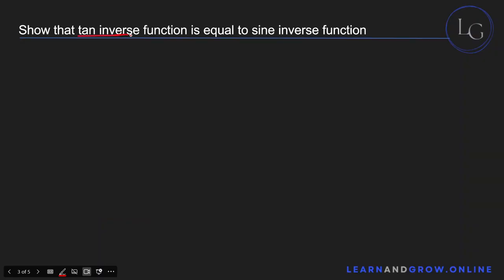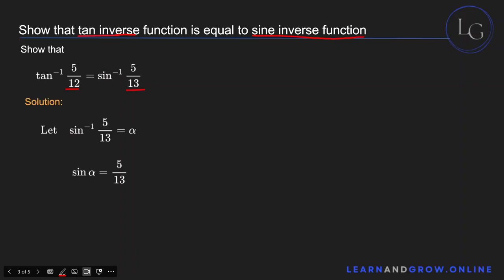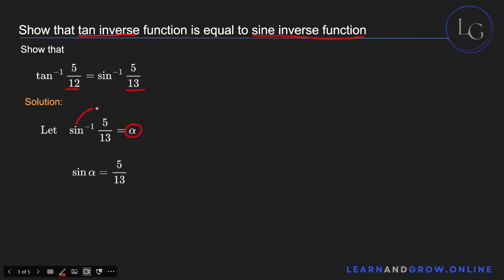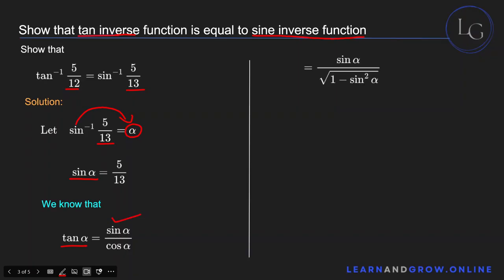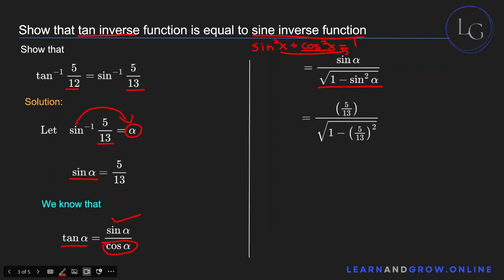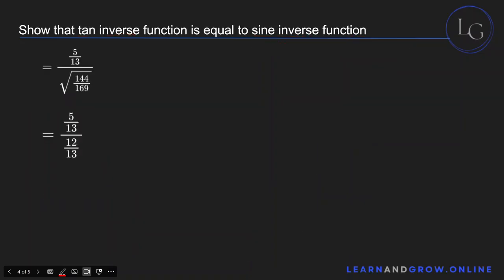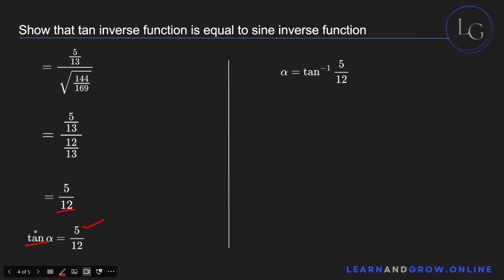Tan Inverse Function Equivalent to Sine Inverse Function, Grade 11-12 Math in English, (E11, C13, 7)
🚀 Welcome Brilliant Students! 🚀
🎯 Dive deep into the exciting world of Inverse Trigonometric Functions! In this power-packed session, crafted especially for Grade 11 and 12 students studying in English, we will explore the fascinating link between Tan Inverse and Sine Inverse functions. 🌟

🧠 Understanding these relationships will sharpen your problem-solving skills and build a stronger mathematical foundation for exams and beyond! Whether you are aiming for school excellence or cracking competitive exams, this topic is your golden ticket! 🏆

✨ In this energizing video, you will discover:
🔵 The magical relationship between 🧩 Tan Inverse and 🧩 Sine Inverse
🔵 How they connect within different domains and ranges 🔥
🔵 Key concepts and important ideas explained in SIMPLE English 💬
🔵 Smart strategies to remember properties effortlessly 🎓
🔵 Real-world connections to physics and engineering 🚀
🔵 Boosted problem-solving confidence and quick thinking skills ⚡
🔵 Common traps to avoid during exams ❌
🔵 Tips to master trigonometric relationships like a PRO 🧩

🎓 Perfect for students preparing for:
🏫 CBSE, ICSE, and all State Boards
🏅 Competitive exams like JEE, NEET, NDA, SAT, CET
📚 Building a rock-solid math foundation for future studies

🔥 Benefits of watching:
✅ Easy explanations 🧠
✅ Beautiful visualization 🎨
✅ Fun learning experience 🎉
✅ Mastering key concepts quickly 📘
✅ Major confidence boost before exams 🚀

💬 Questions? Ask away — your success is our priority! 🌟